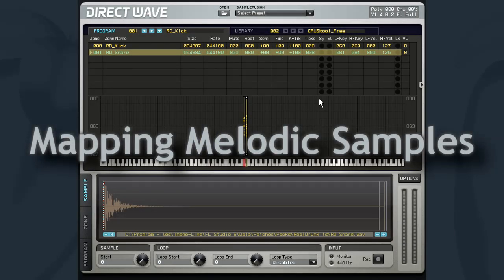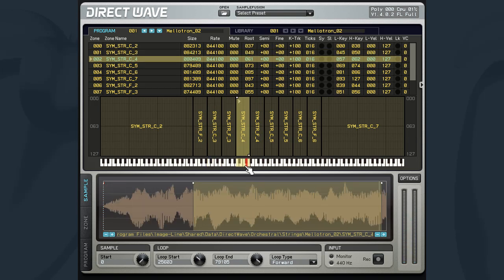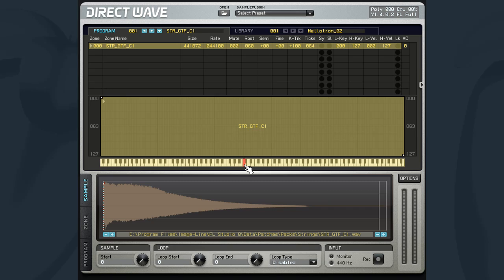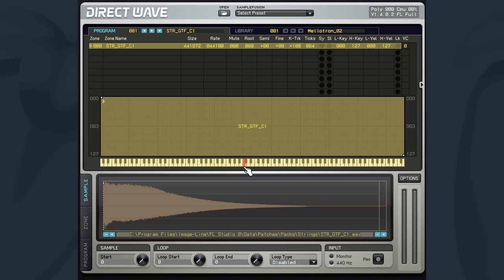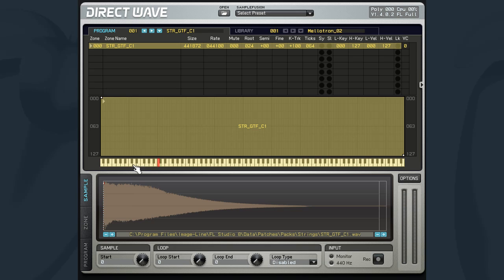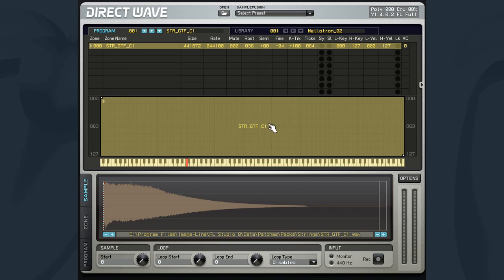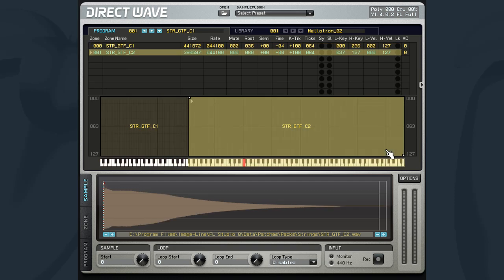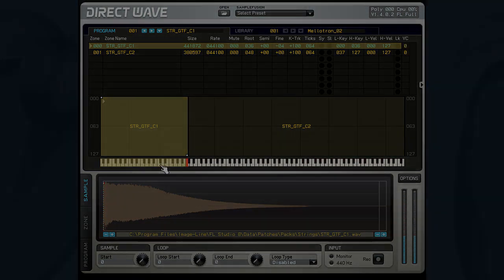Directwave - Mapping Melodic Samples